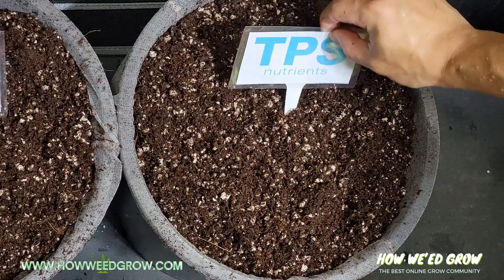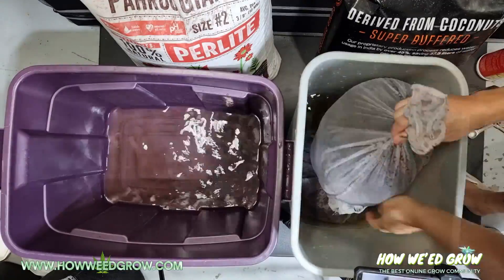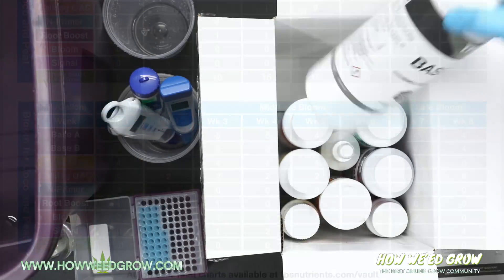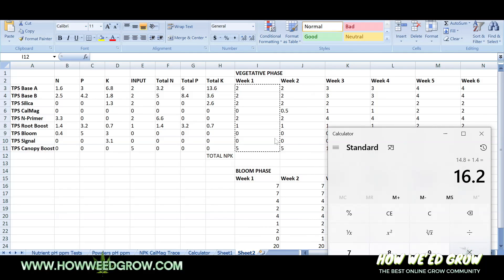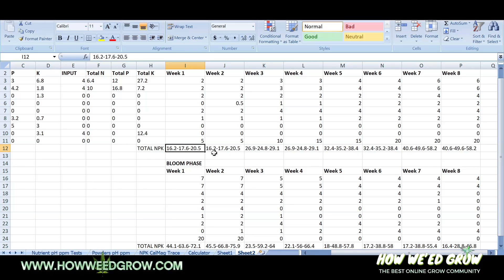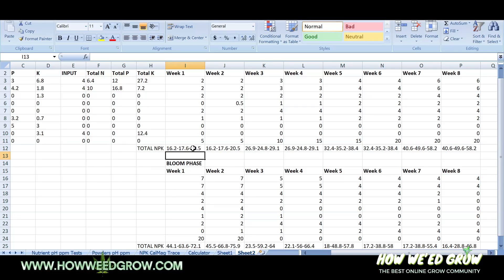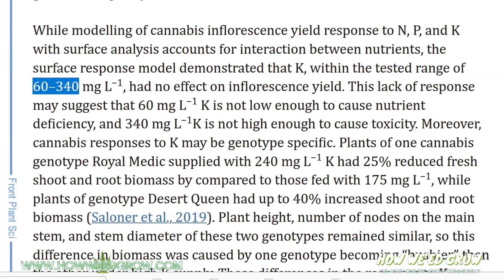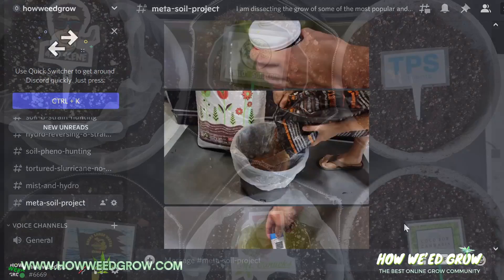TPS Nutrients Coco Mix Breakdown - Meta Soil Cost Analysis and Preparation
TPS Nutrients is a proprietary blend of all the nutrients your weed or cannabis plants will need and this slot will attempt to make a fair comparison of it to the general hydroponics nutrients feed schedule recommended by coco for cannabis

I'll be putting these feed schedules head to head on top of comparing them to the 4 other soil slots in the meta soil project.

For MASTER LIST on Feed Schedule, Measurements, Supplies and Grow Equipment, goto

Timestamps:
Intro: 0:00
Mix and Preparation: 0:37
Price Analysis: 1:21
Lab NPK Analysis: 2:06

Coco Coir $24
10 lbs brick, used 1/7th the total so $3.42
CalMag $17
1 quart, used 30 ml which is approximately 1/30th or 56 cents
Perlite: $9
Used 1/4th or $2.25
Paint Strainer Bag

TOTAL NPK
VEG
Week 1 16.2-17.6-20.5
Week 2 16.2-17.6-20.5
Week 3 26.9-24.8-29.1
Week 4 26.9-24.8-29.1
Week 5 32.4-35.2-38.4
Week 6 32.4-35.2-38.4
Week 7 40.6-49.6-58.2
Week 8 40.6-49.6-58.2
BLOOM
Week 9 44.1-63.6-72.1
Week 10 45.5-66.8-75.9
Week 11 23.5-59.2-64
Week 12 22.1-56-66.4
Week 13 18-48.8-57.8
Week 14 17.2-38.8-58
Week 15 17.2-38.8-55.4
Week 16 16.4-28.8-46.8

Current Tent: (Will change)
Current Light (Will change)
Current Fan
Inline Fan Kit
Carbon Filter